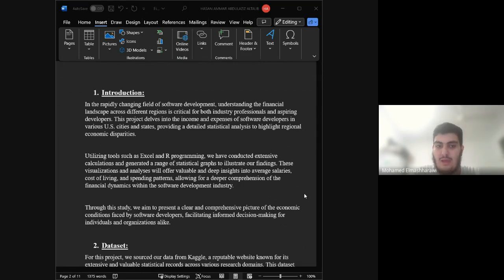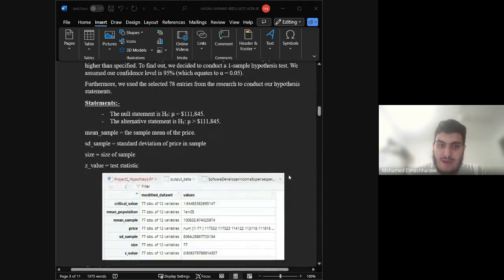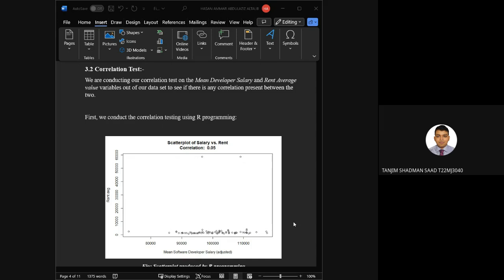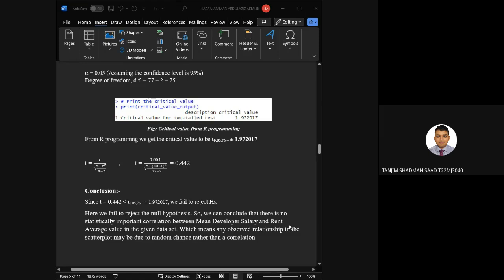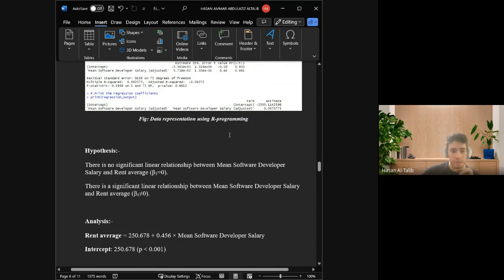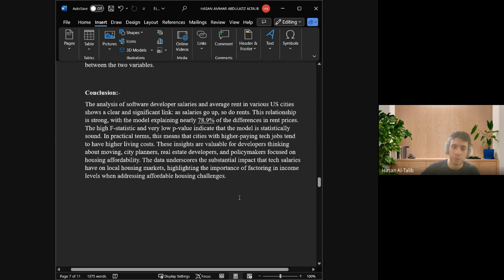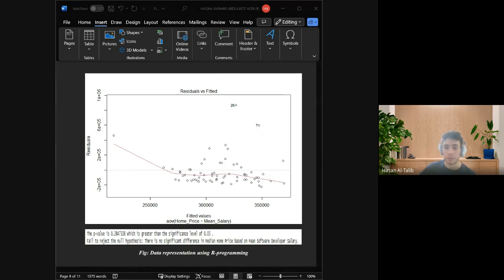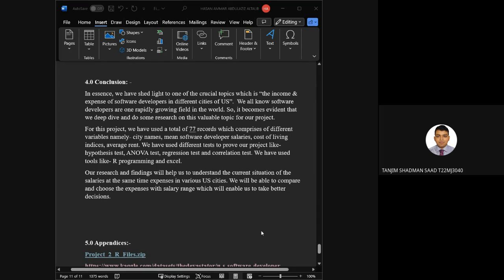PSDA VIDEO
Probability and statistical data analysis presentation for Project 2